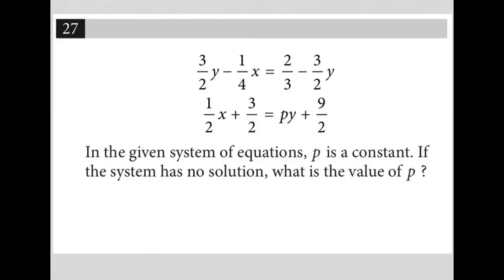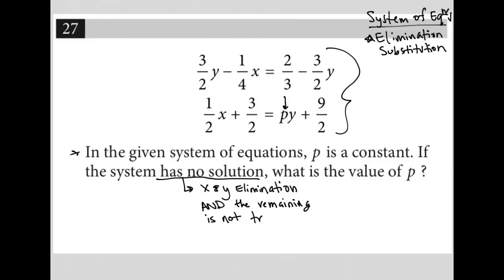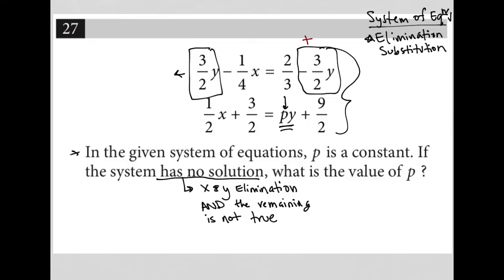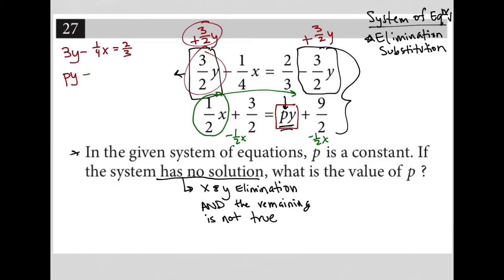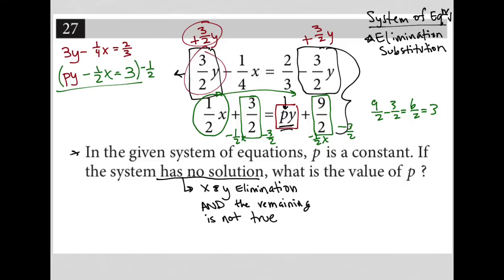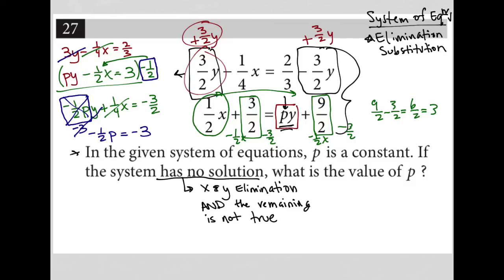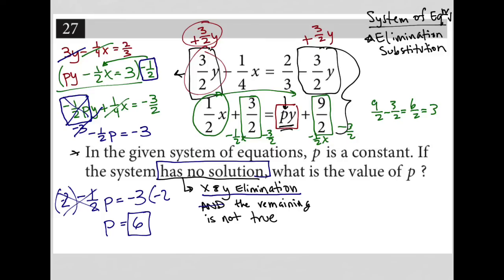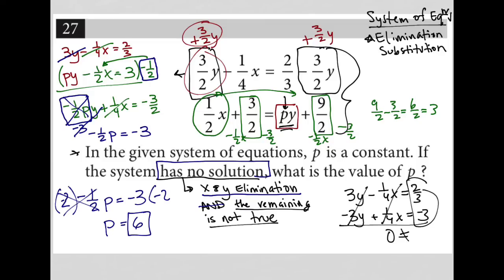3/2 y - 1/4 x = 2/3 - 3/2 y; 1/2 x + 3/2 = py + 9/2; In the given system of equations, p is a....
Digital SAT Question Bank: Algebra (HARD):

3/2 y - 1/4 x = 2/3 - 3/2 y
1/2 x + 3/2 = py + 9/2

In the given system of equations, p is a constant. If the system has no solution, what is the value of p?